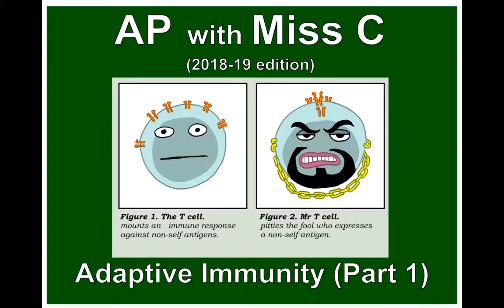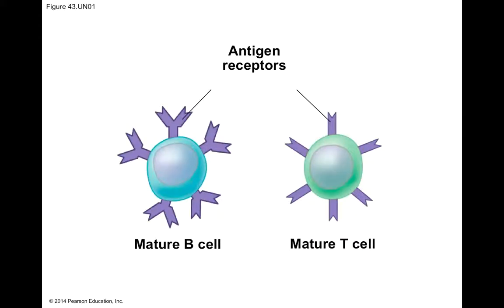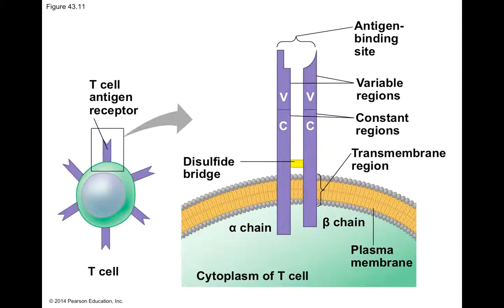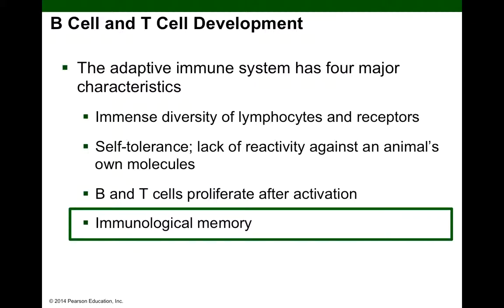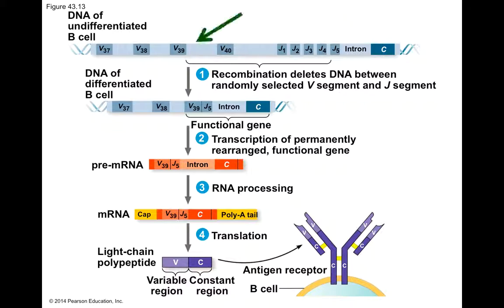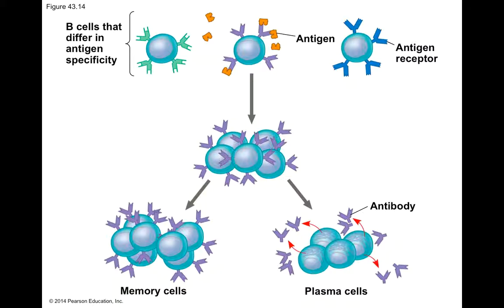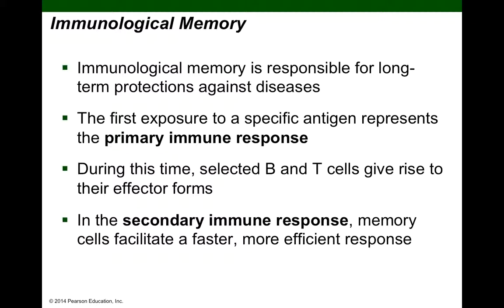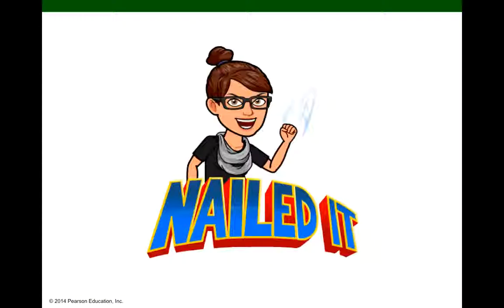Miss Cote's AP Biology Class (18-19) - Adaptive Immunity (Part 1)